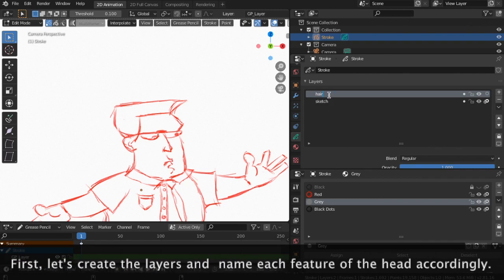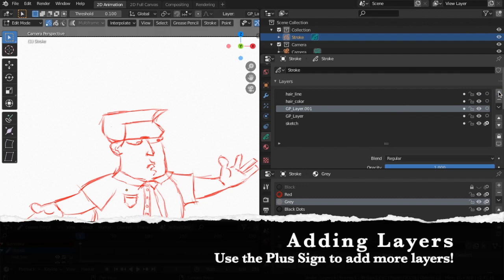How to Draw and Create a Rigged Male Cartoon Character Part 2- Grease Pencil Blender 2.81 Tutorial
In part 2, we will start  inking our character and getting  it ready for animation. We are going to ink the different features of the head and put them in different laryers.  Enjoy and Happy Drawing!  Savvy!